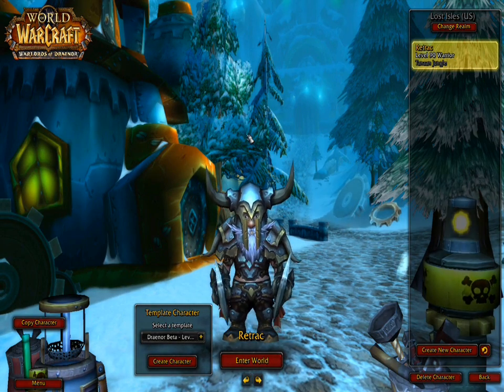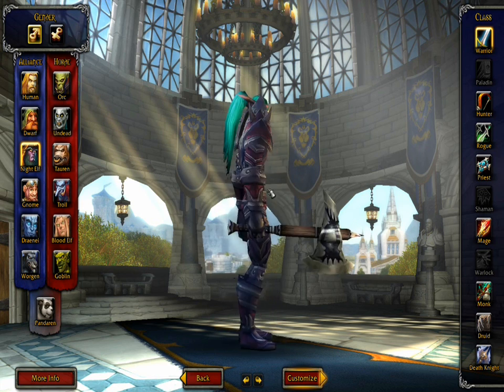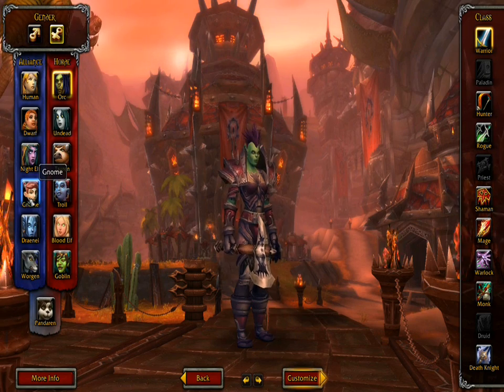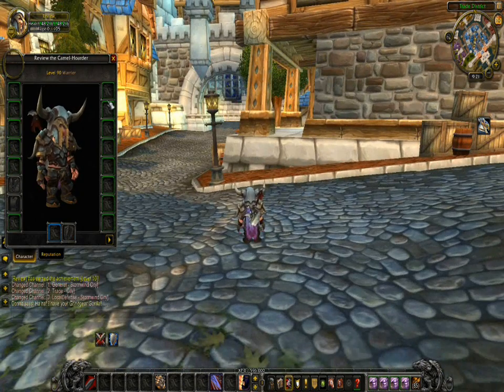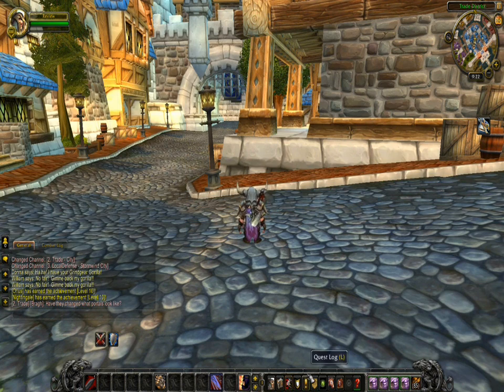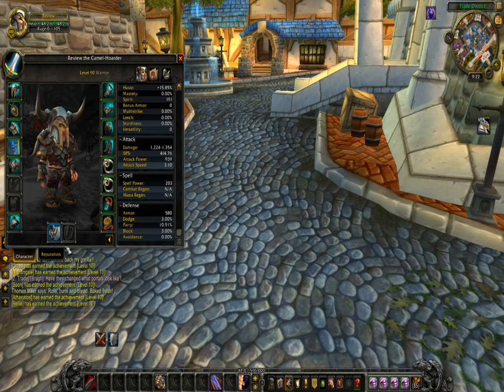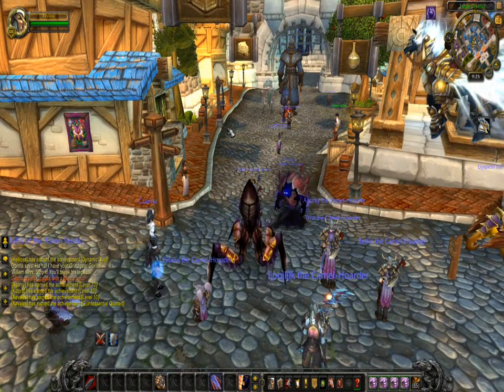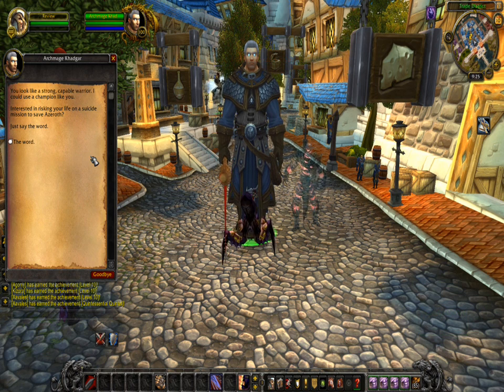Warlord of Dreanor Beta: Getting Started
First installment of a ongoing series of coverage of the Warlords of Dreanor Beta!